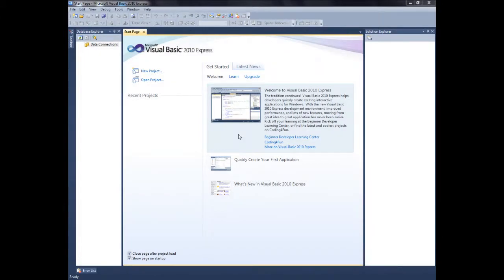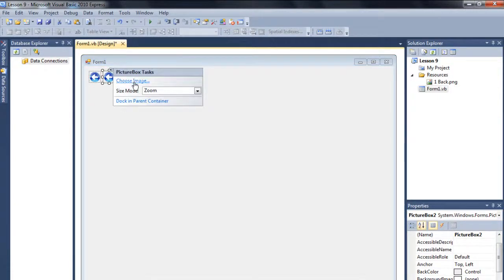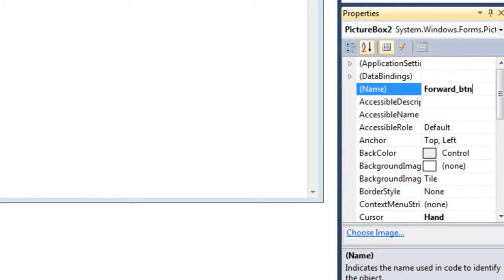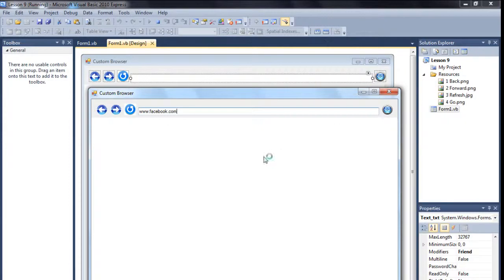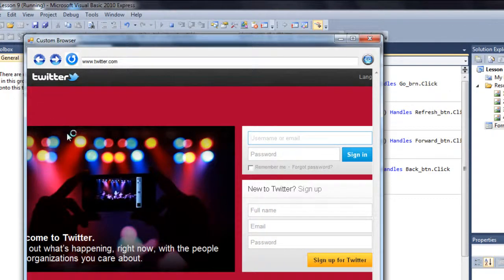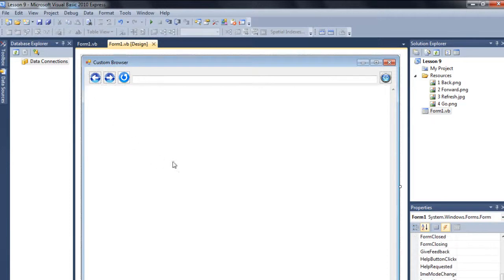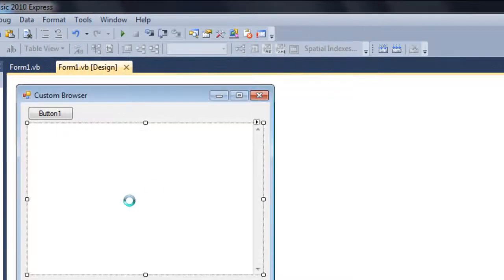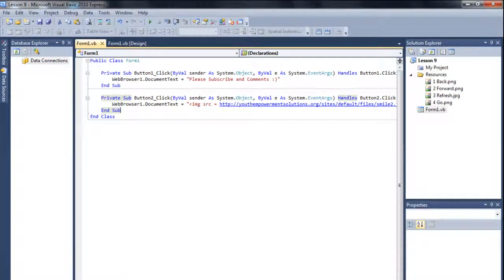Visual Basic Beginner Lesson 9 - Working With WebBrowser (Crazy Tutorial)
In this Visual Basic 2010 Beginner Tutorial Lesson i'll show you how to work with WebBrower